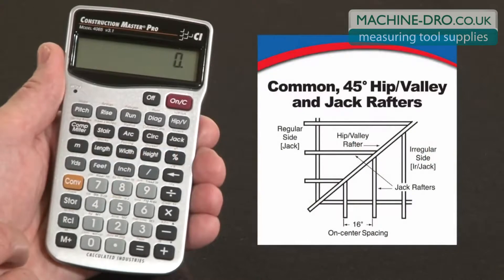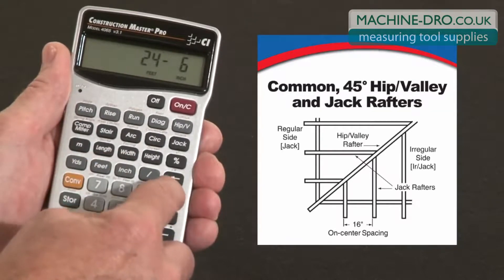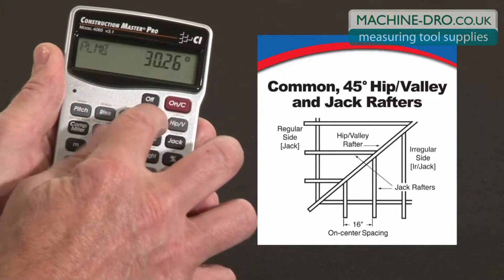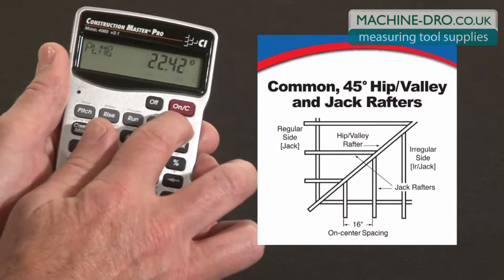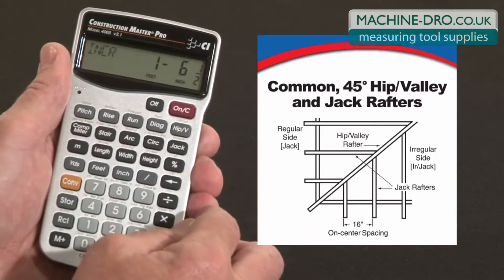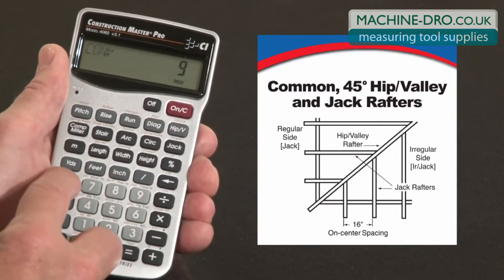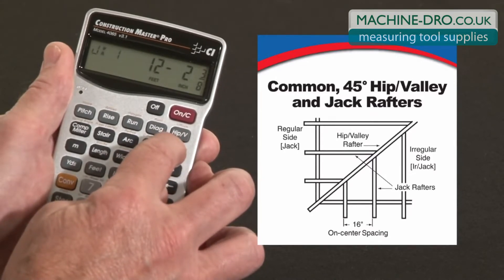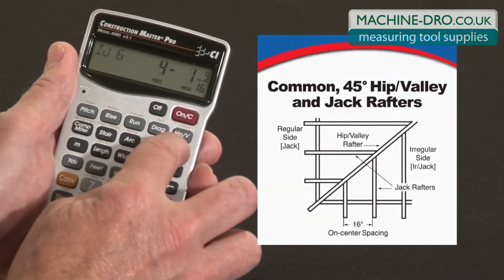Construction Master Pro, 45/non-45 degree Hips, Valleys and Jack Rafters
See how the Construction Master Pro contractor calculator's built-in rafter solution keys let you quickly and accurately calculate common rafters, hip and valley rafters and even jack rafters for any pitch or on-center spacing and more.

Pindar Road
Hoddesdon
Hertfordshire
EN11 0BZ
United Kingdom